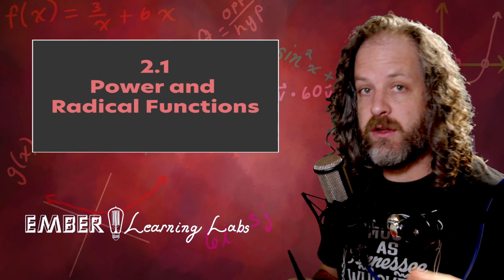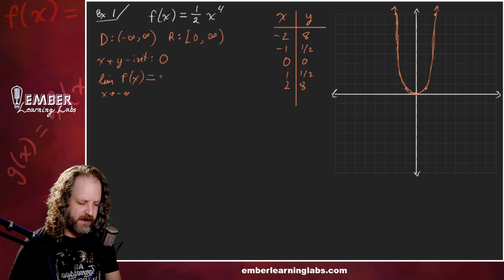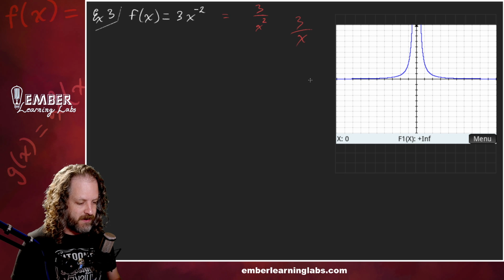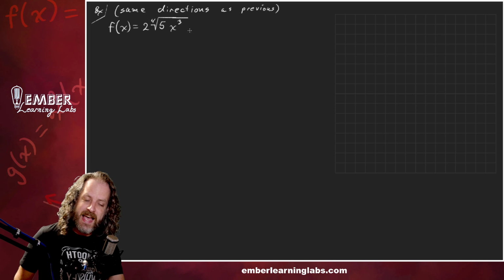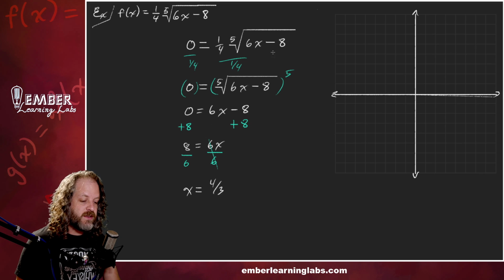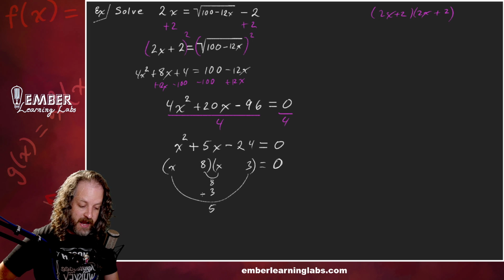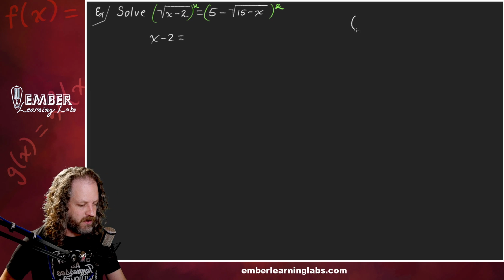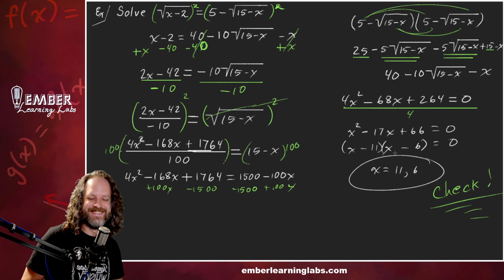2-1 Power and Radical Functions | Pre-Calculus | Ember Learning Labs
In this Pre-Calculus video, we will discuss power, monomial, reciprocal, and radical functions.